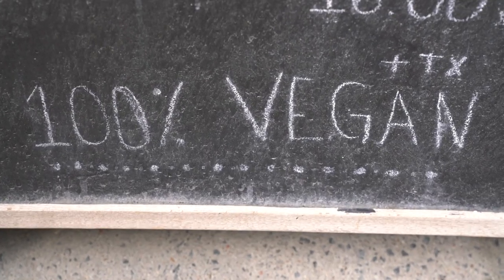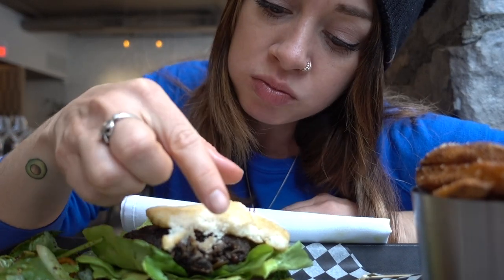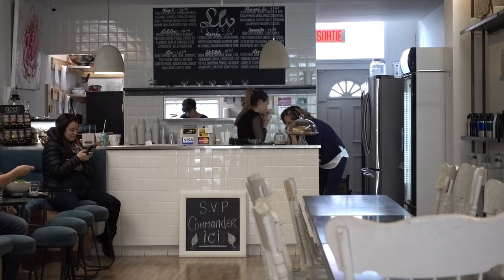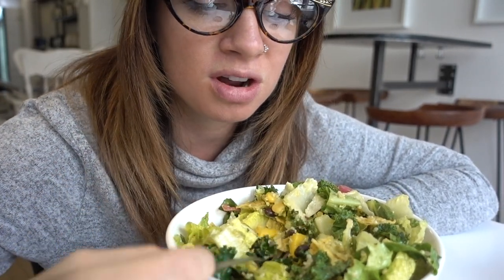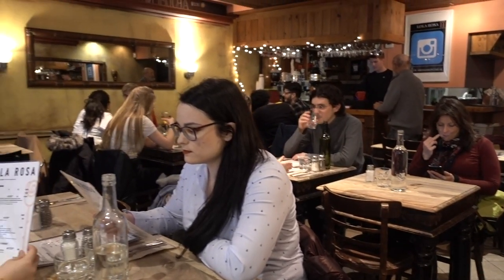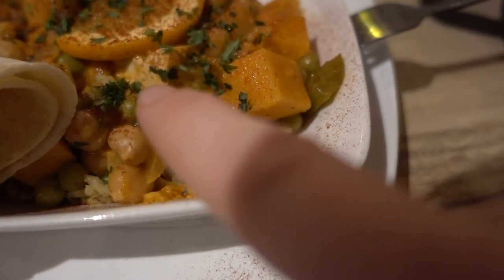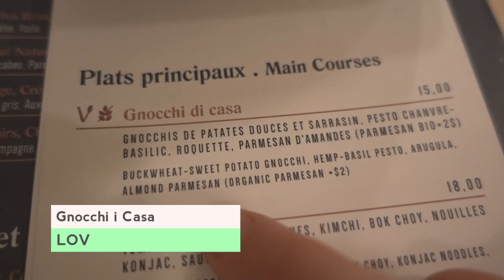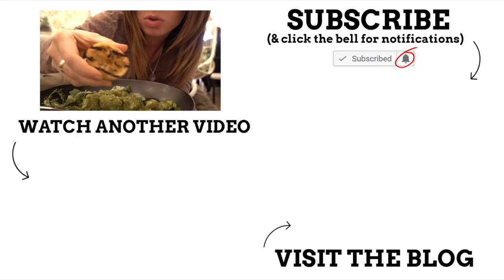BEST Vegan Food [Montreal, Quebec]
What did I eat in Montreal? A LOT of delicious vegan food at the best vegan restaurants in the city. This is Food Porn Montreal, Vegan style.

✈ Want to travel the world and make kick ass travel videos? Check out the course Hey Nadine, Nomadic Matt and I created just for you

Where do I get my music for videos? Check it out here and sign up because its the most affordable price for the best tracks

Hopscotch the Globe
23823 Malibu Road  Ste 50 - 225